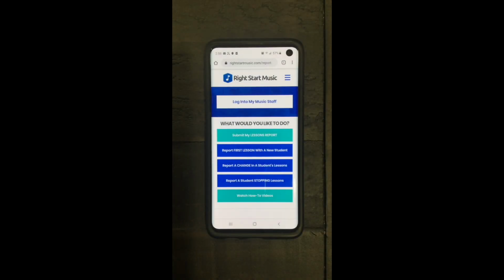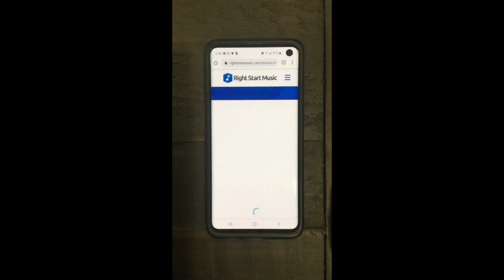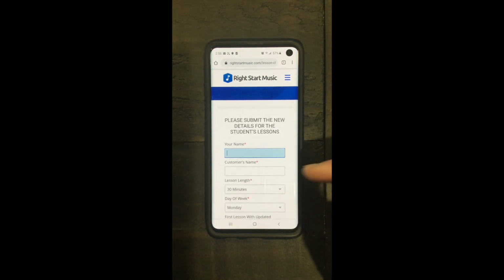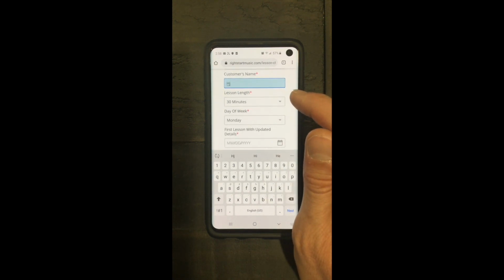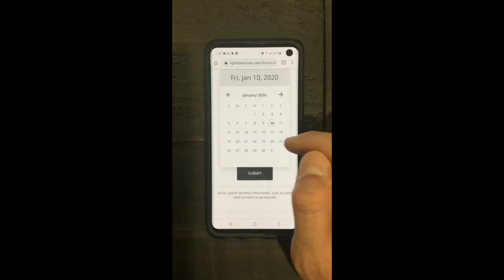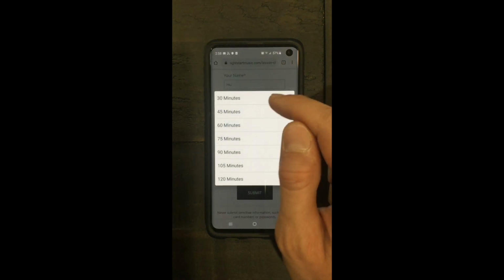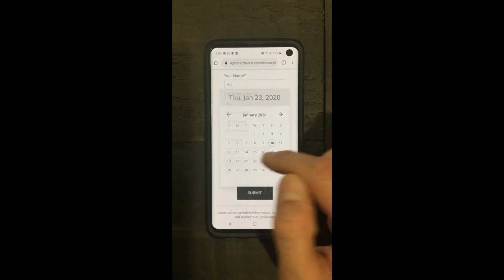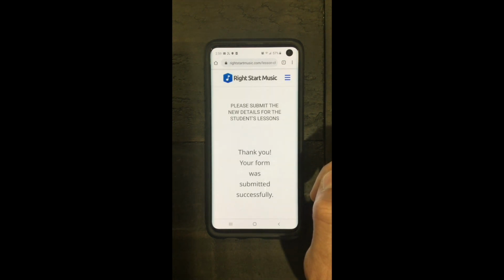Teacher Tutorial Video - Lesson Change